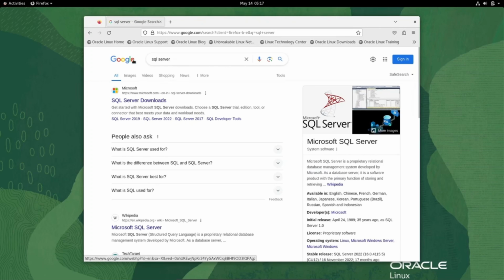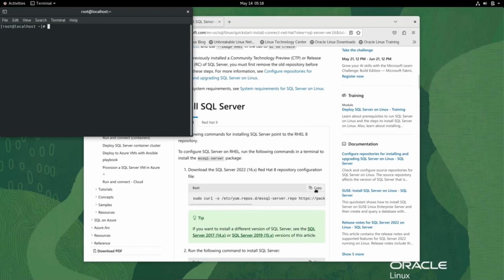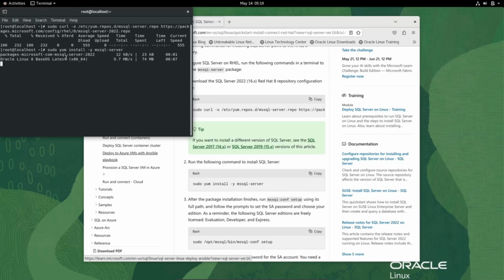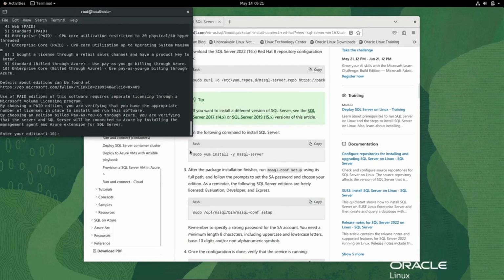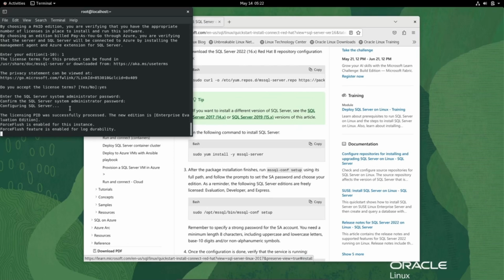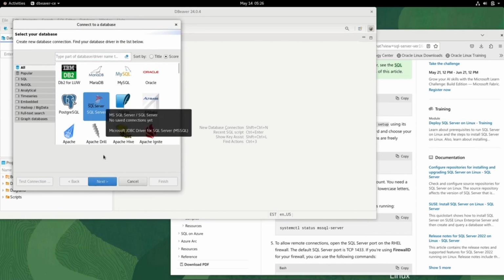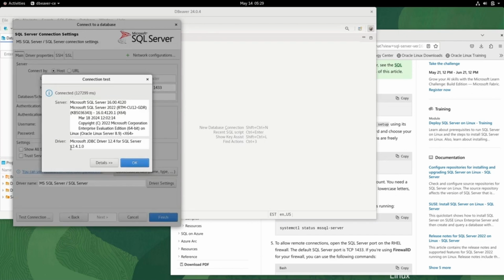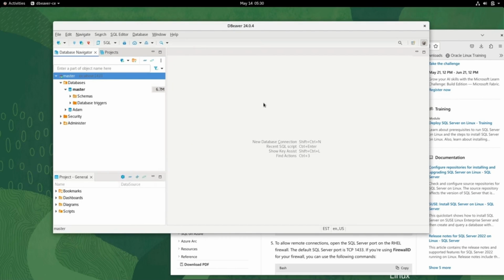How to install SQL Server 2022 on Linux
install sql server 2022 on linux
install sql server 2022 in linux
install sql server 2022 developer edition in linux
install sql server in linux